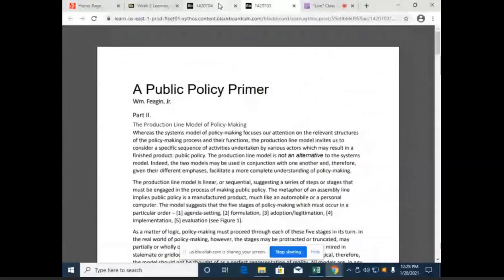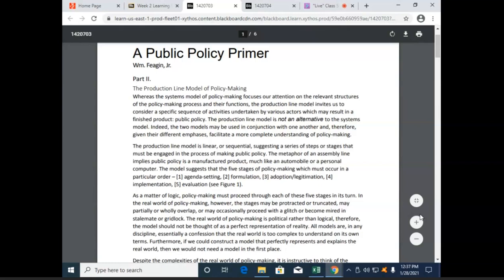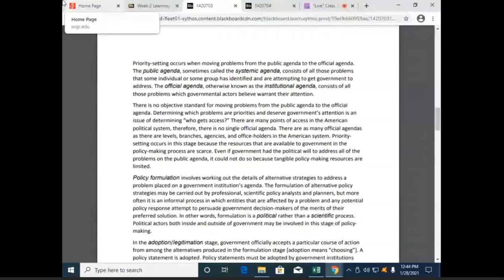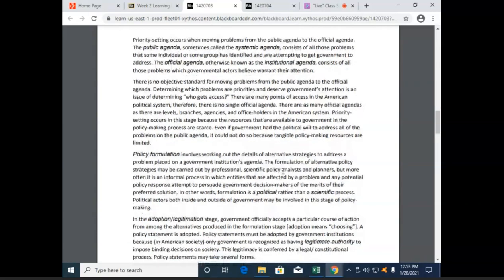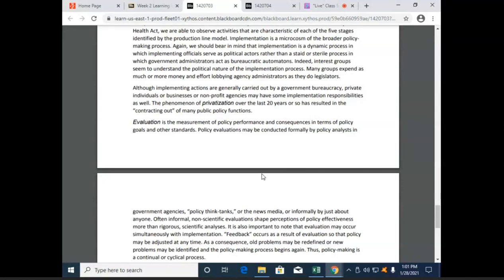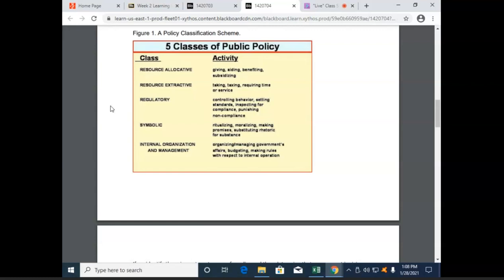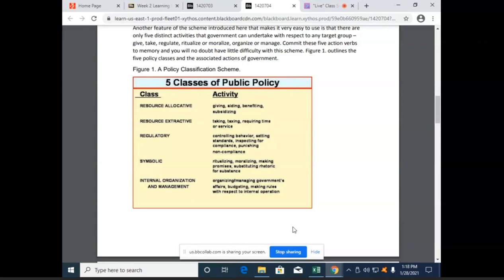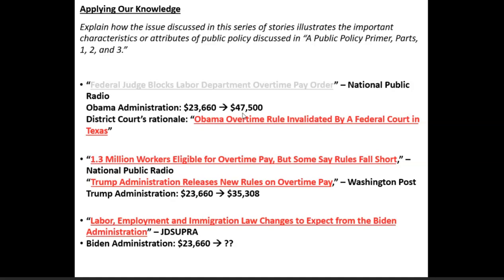2306 Class Session, 28 Jan 2021